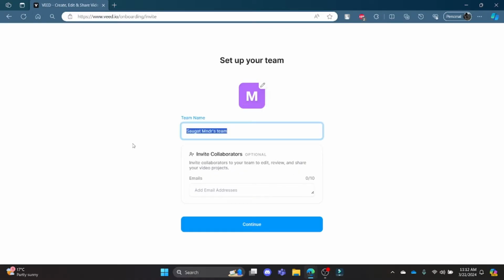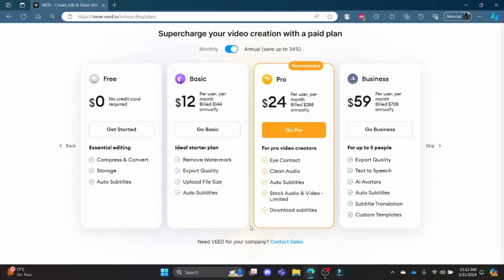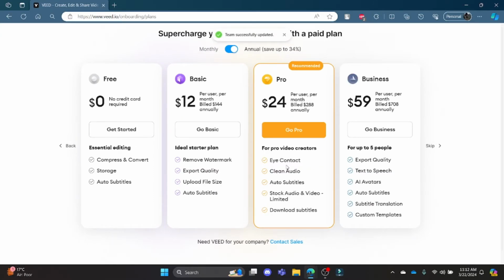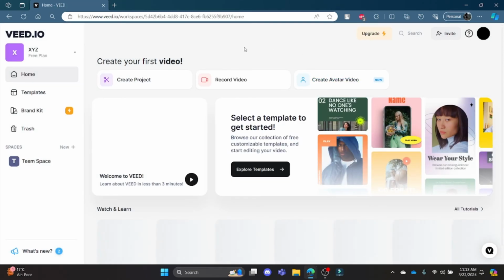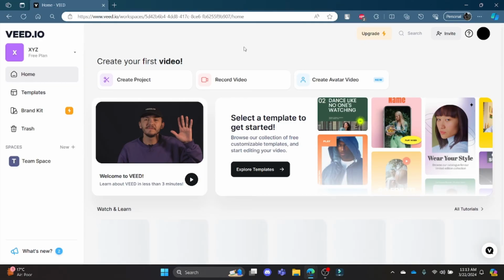How to Create Account in Veed.IO (2024) | Veed.IO Tutorial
This video will show you how to create an account on Veed.io, your go-to platform for video editing and creation. Follow the simple instruction outlined in this video to sign up and gain access to a wide range of powerful editing tools, templates, and features. Whether you're a beginner or a seasoned pro, Veed.io makes it easy to bring your ideas to life.